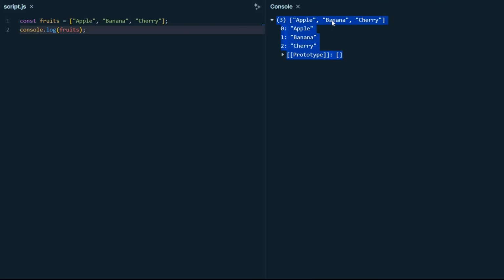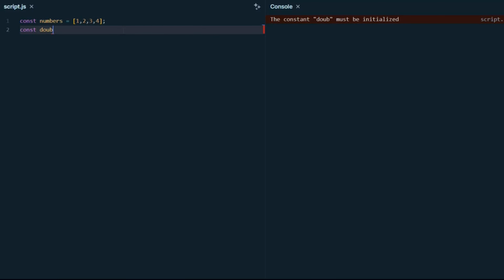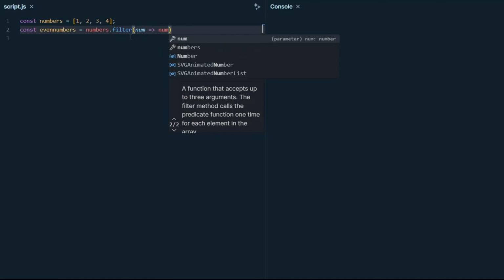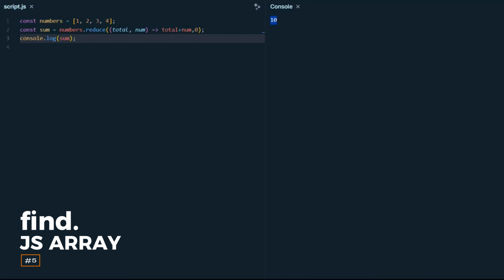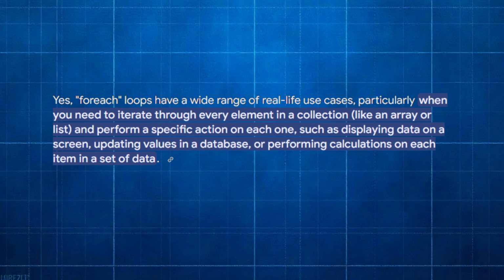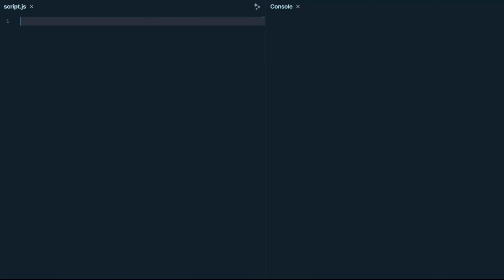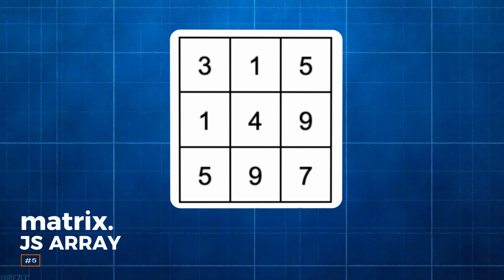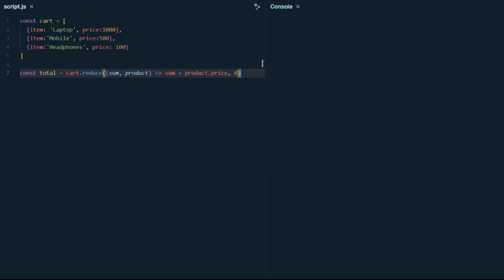Master ALL JavaScript Array Functions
In this video, we’ll cover some of the most essential and powerful JavaScript functions every developer should know. Whether you're just starting out or want to polish your skills, this guide will take you step by step through key methods and real-world examples. Here's what we’ll explore:

⏰ Timestamps:
0:06 - Introduction: Why mastering JavaScript functions is crucial
0:46 - push(): Adding elements to an array
1:10 - pop(): Removing the last element from an array
1:18 - map(): Transforming arrays with ease
2:18 - filter(): Extracting specific elements from an array
3:07 - reduce(): Summarizing data in powerful ways
4:08 - find(): Locating specific items in an array
4:51 - forEach(): Iterating over arrays effortlessly
5:20 - sort(): Organizing data like a pro
6:12 - Nested Arrays: Working with multi-dimensional arrays
6:51 - Remove Duplicates: Simplify your data
7:35 - Matrix Operations: Manipulating 2D arrays
8:06 - Real-Life Example

By the end of this video, you’ll feel confident using these JavaScript methods in real projects. 👍